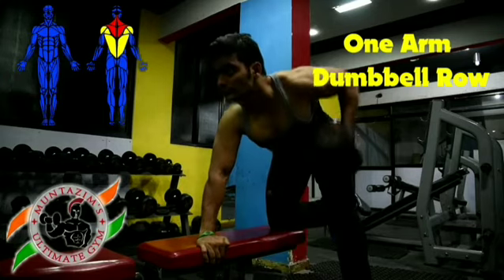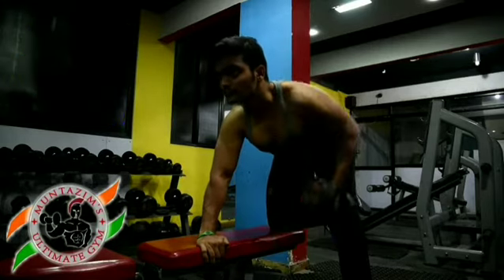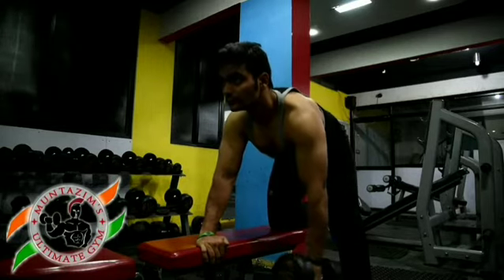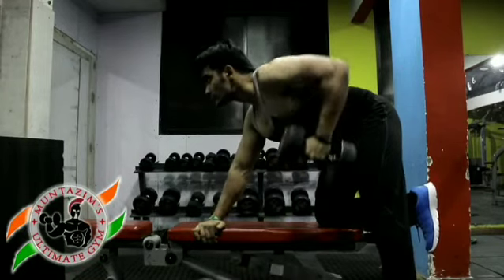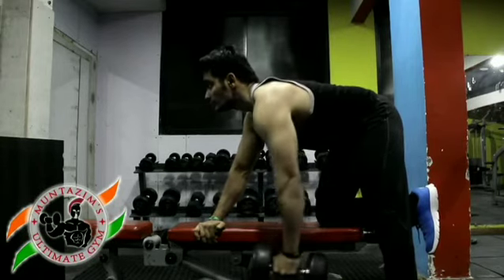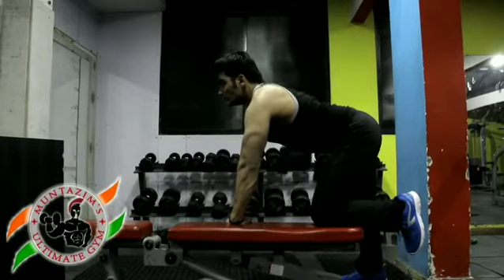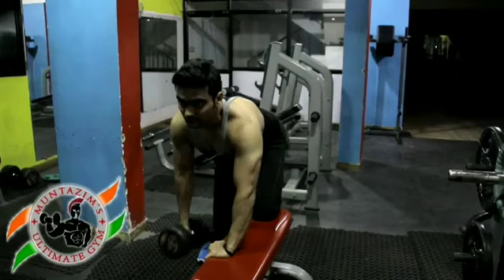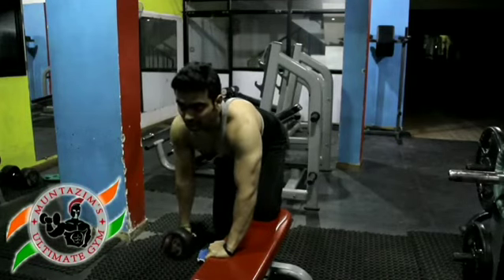One arm Dumbbell row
superhuman_warrior
Add the one-arm dumbbell row into your workouts for a wider, thicker back.

Instructions. Choose a flat bench and place a dumbbell on each side of it. Place the right leg on top of the end of the bench, bend your torso forward from the waist until your upper body is parallel to the floor, and place your right hand on the other end of the bench for support.